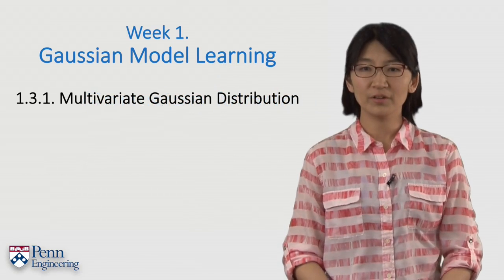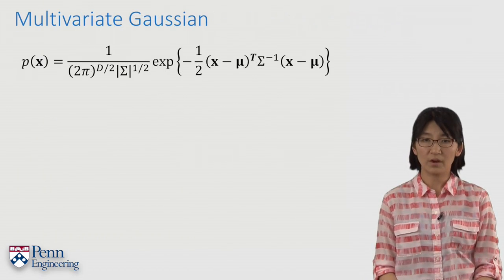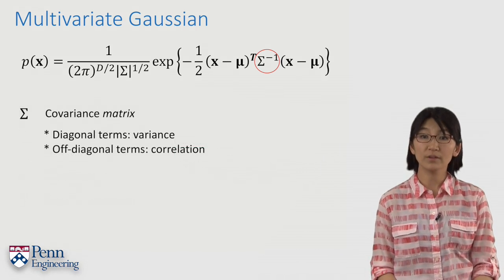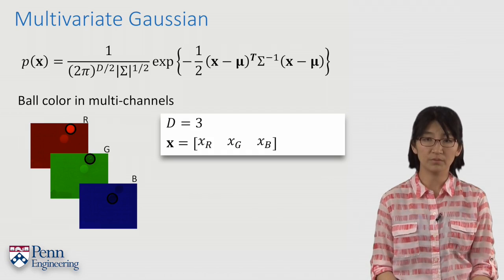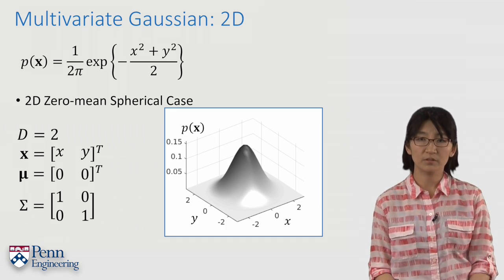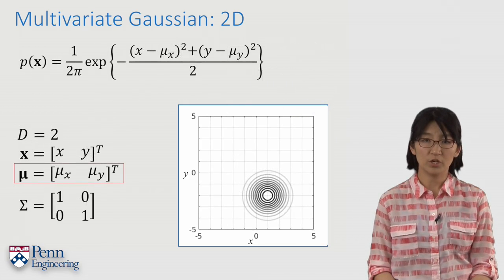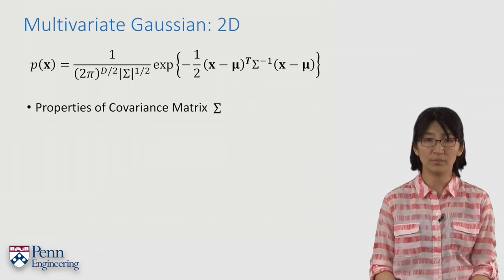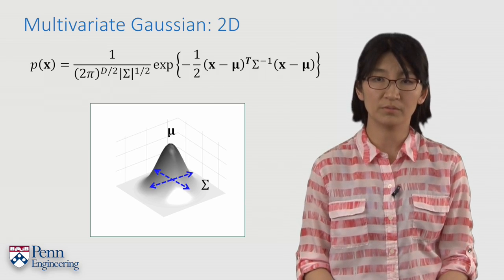1.3.1. Multivariate Gaussian Distribution - Robotics: Estimation and Learning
Link to this course:
1.3.1. Multivariate Gaussian Distribution - Robotics: Estimation and Learning
Robotics Specialization
How can robots determine their state and properties of the surrounding environment from noisy sensor measurements in time?  In this module you will learn how to get robots to incorporate uncertainty into estimating and learning from a dynamic and changing world.  Specific topics that will be covered include probabilistic generative models, Bayesian filtering for localization and mapping.
Particle Filter, Estimation, Mapping
This is course is really helpful for beginners to understand how probability is useful in Robotics.Assignments are bit tough but worth the time .,The course is too difficult and the class is too short to understand, I have to spend a lot of this learn the knowledge needed in other place.
We will learn about the Gaussian distribution for parametric modeling in robotics. The Gaussian distribution is the most widely used continuous distribution and provides a useful way to estimate uncertainty and predict in the world. We will start by discussing the one-dimensional Gaussian distribution, and then move on to the multivariate Gaussian distribution. Finally, we will extend the concept to models that use Mixtures of Gaussians.
1.3.1. Multivariate Gaussian Distribution - Robotics: Estimation and Learning